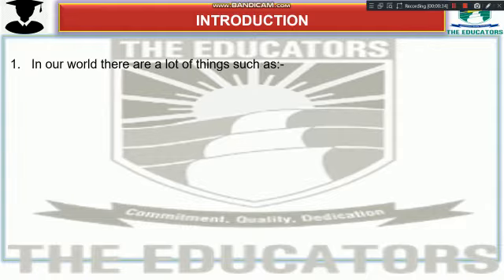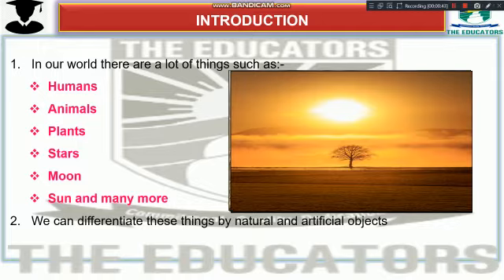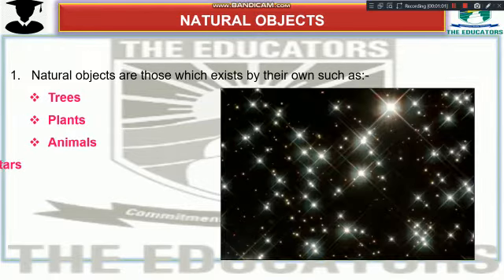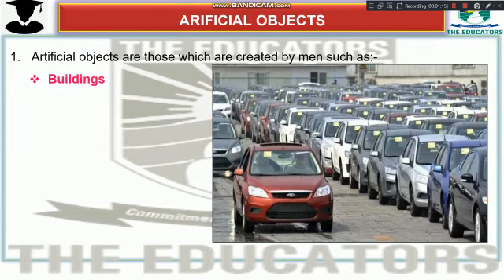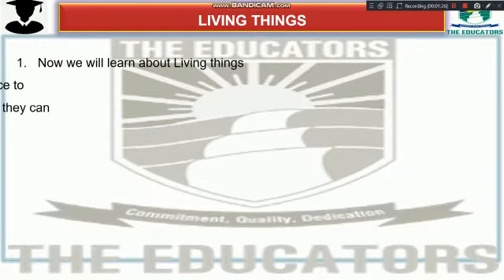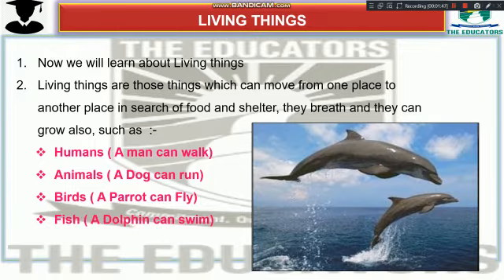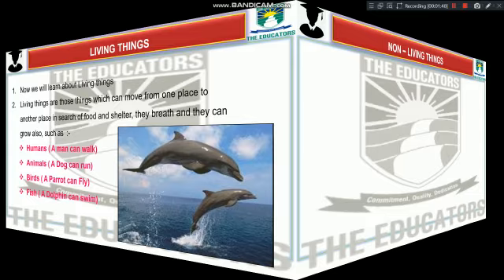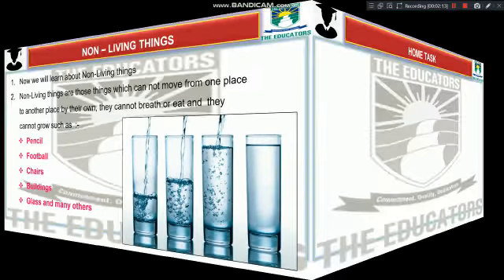Lesson #01 Grade 3 Subject Science